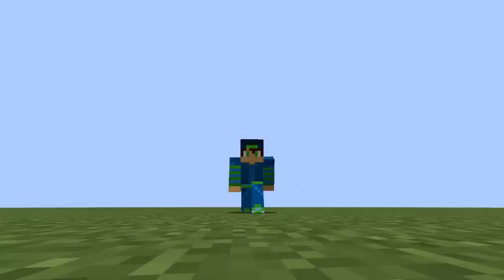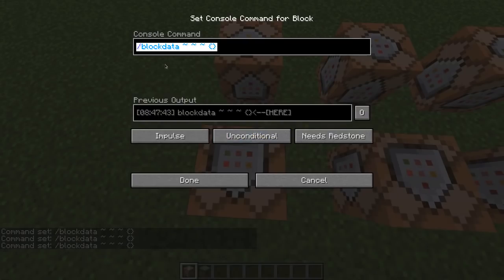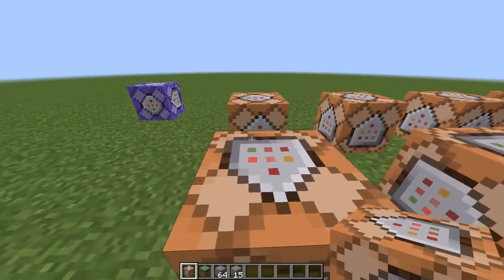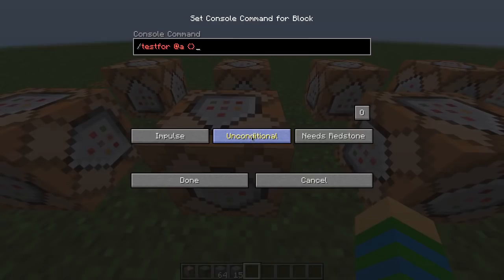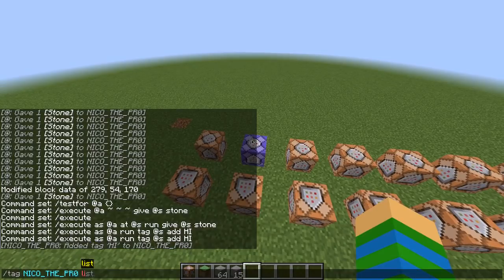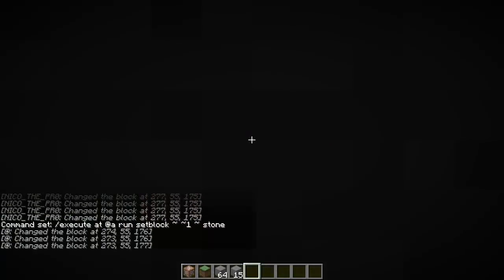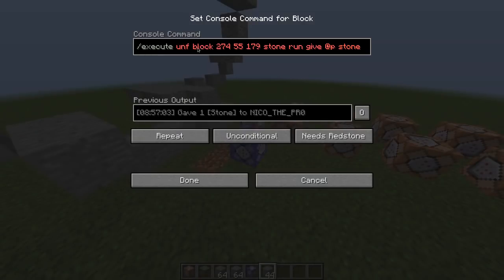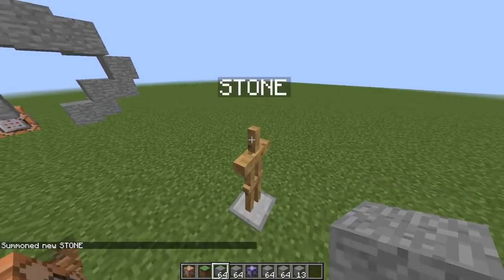UPDATING COMMANDS FROM 1.12 TO 1.13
It's such a pain!
Music used in the video:
▪ RetroVision - Campfire